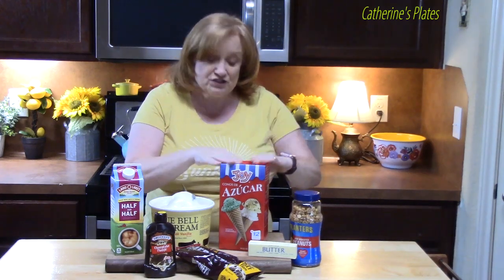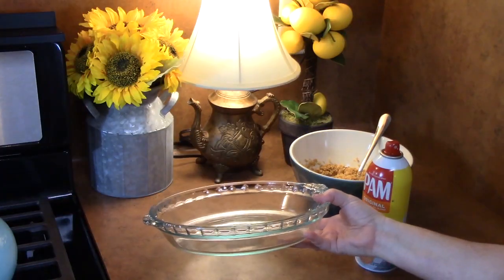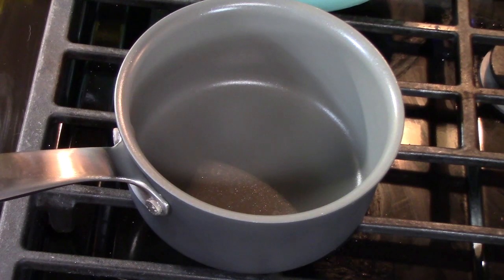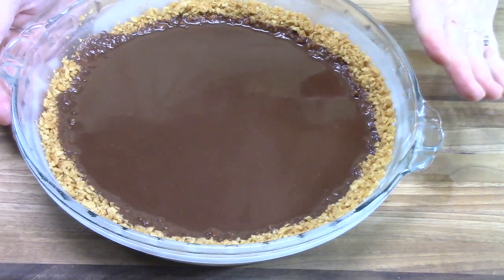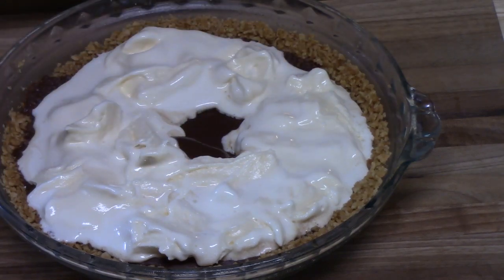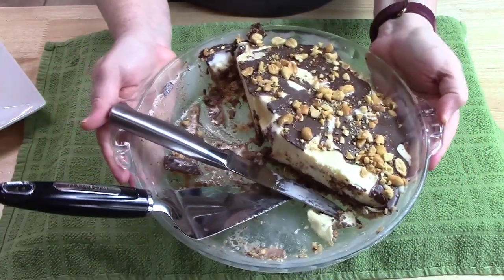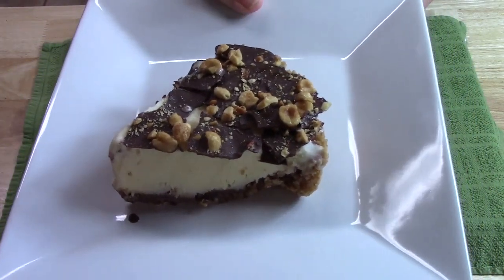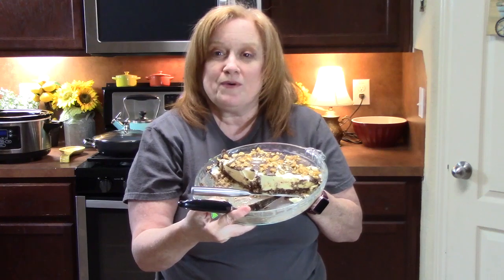Drumstick ICE CREAM Pie | FREEZER PIE Copycat Recipe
All the flavors we love about the summertime treat Drumstick Ice Cream Cones all in one pie. Drumstick ICE CREAM Pie | FREEZER PIE Copycat Recipe

Write to me at:
Catherine’s Plates
22720 Morton Ranch Road, Suite 160, Box 340